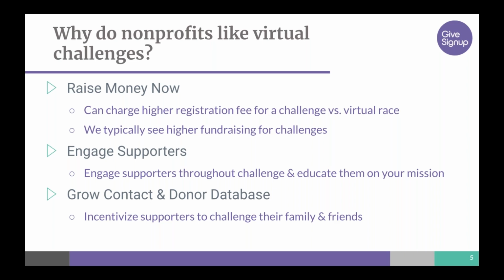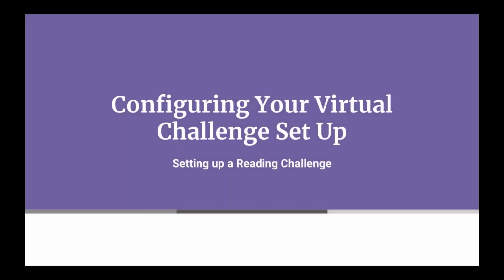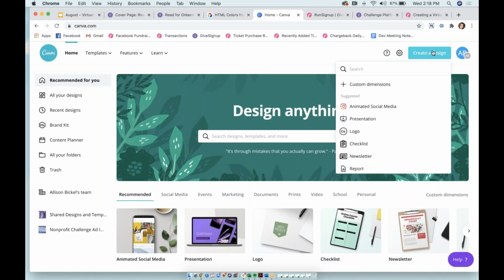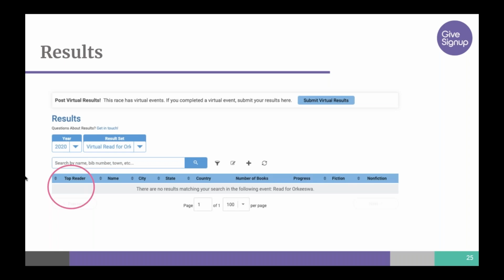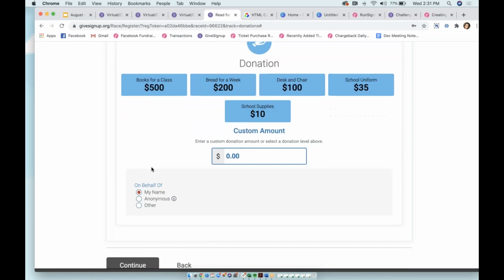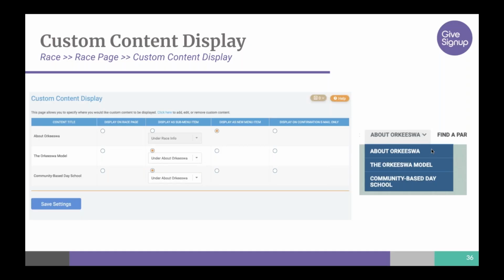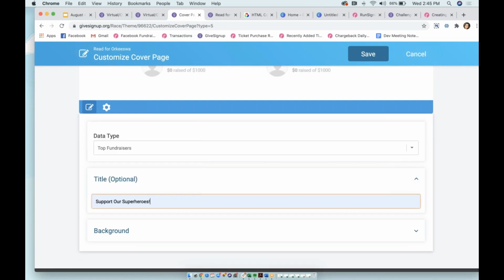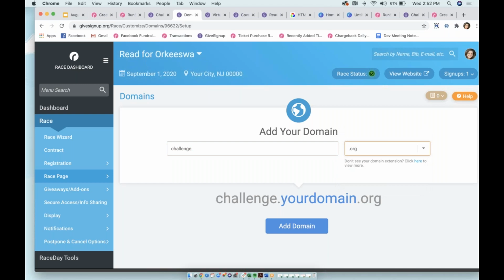Nonprofits: How to Create a Virtual Challenge Fundraising Campaign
300 Mill St., Suite 200